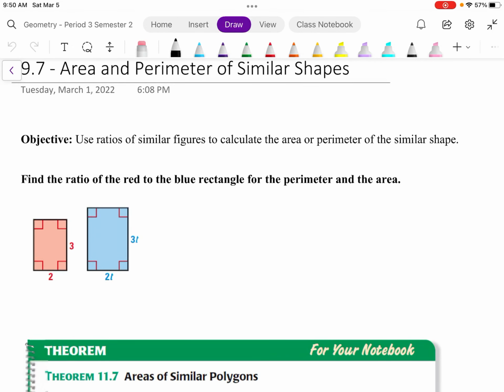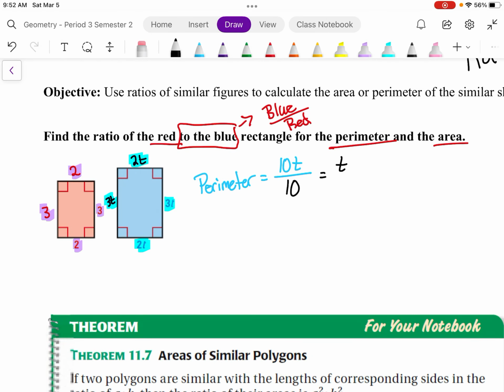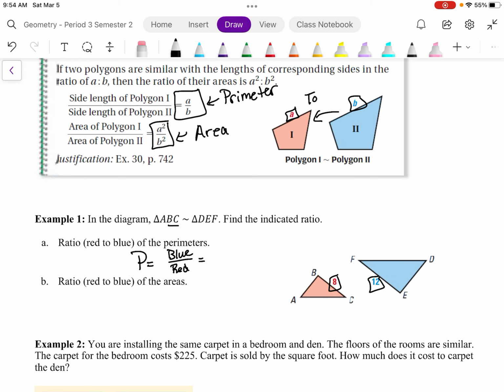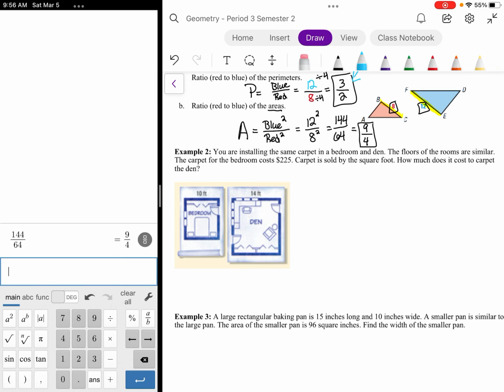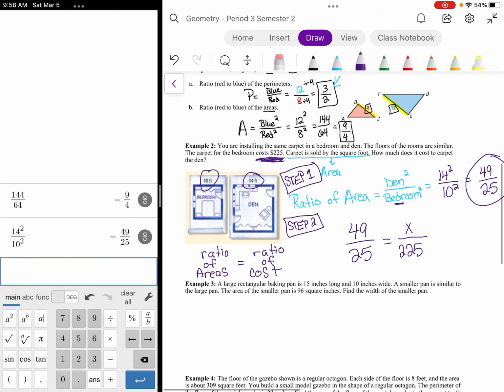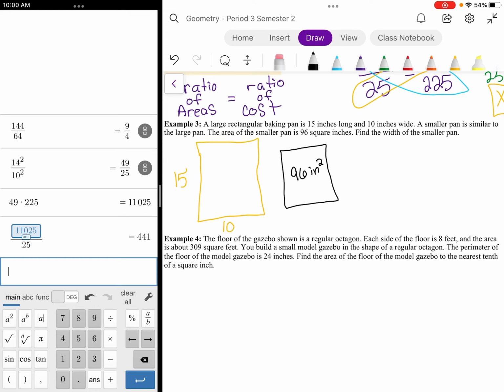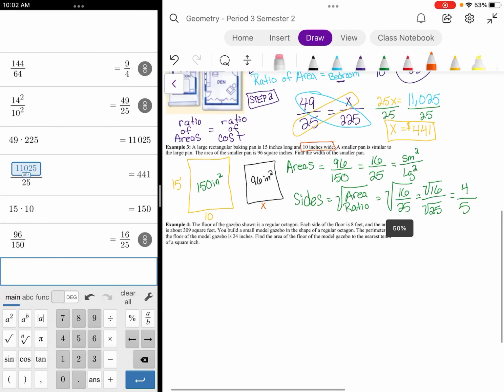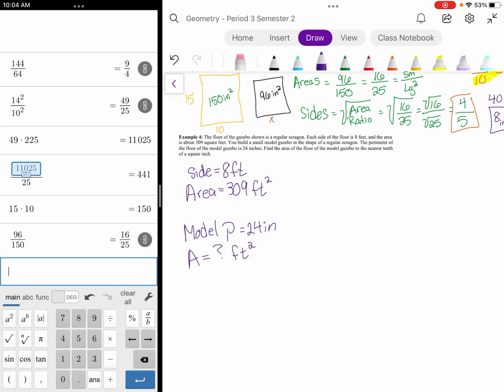9.7 - Area and Perimeter of Similar Shapes